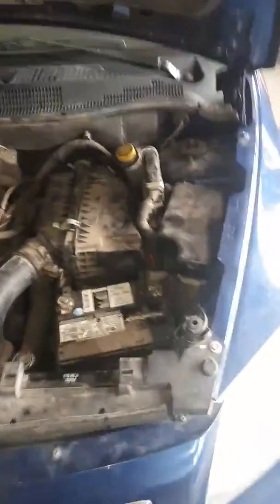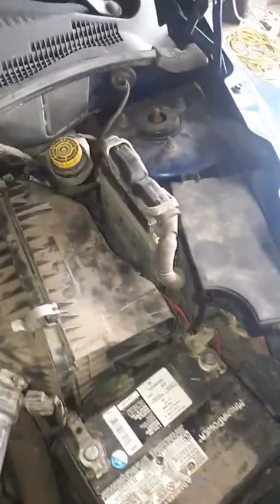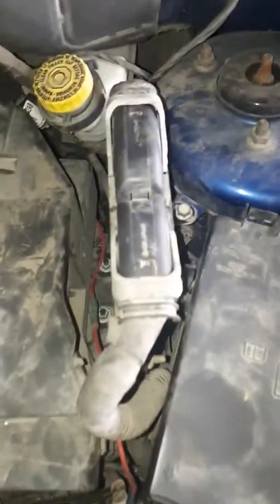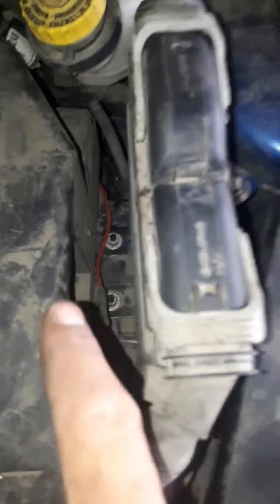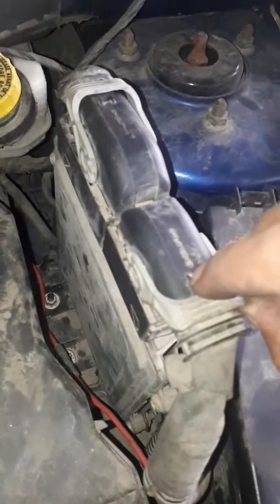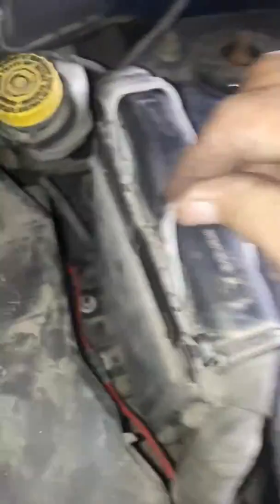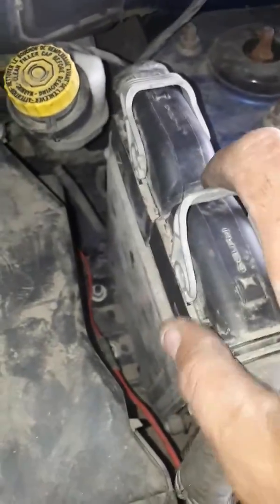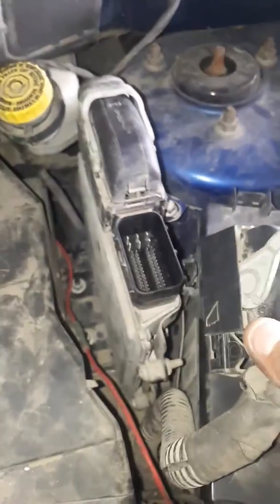dodge caliber ecm/computer location and removal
2009 dodge caliber sxt ecu, ecm, computer location and removal